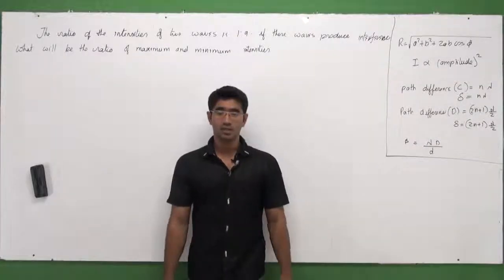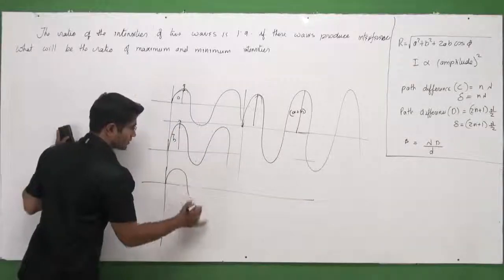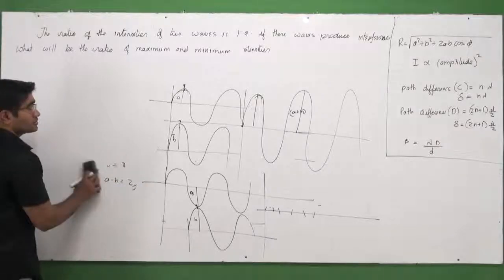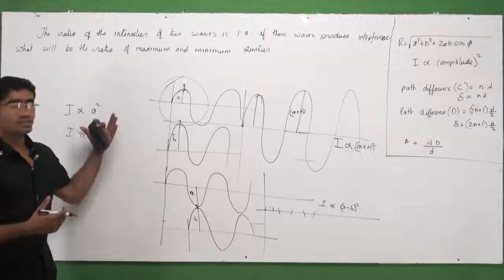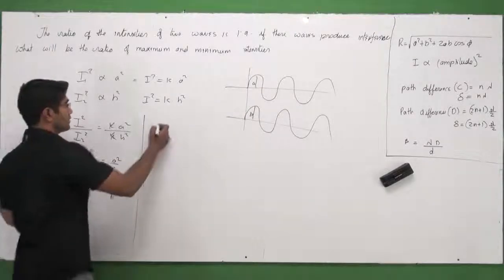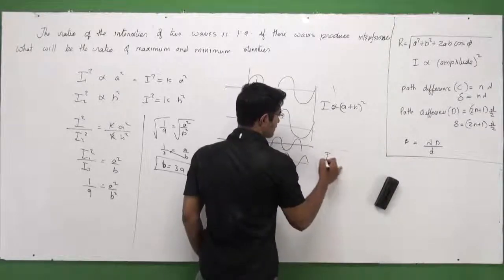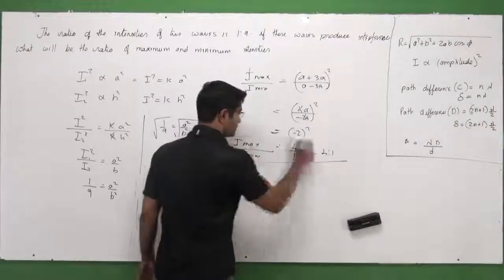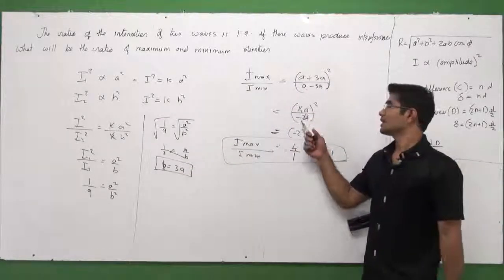Open Minds - Interference of Light (Geometrical Optics) - problem 1